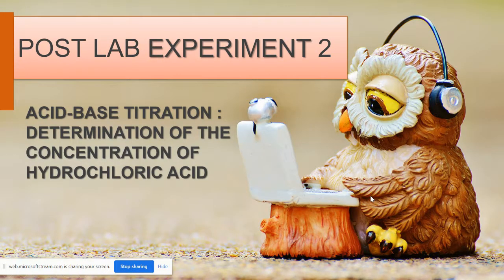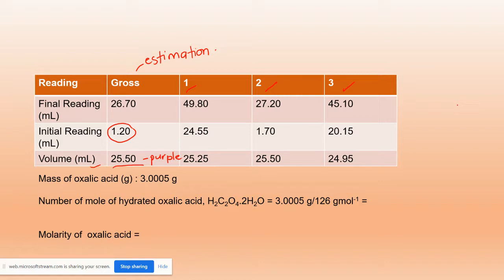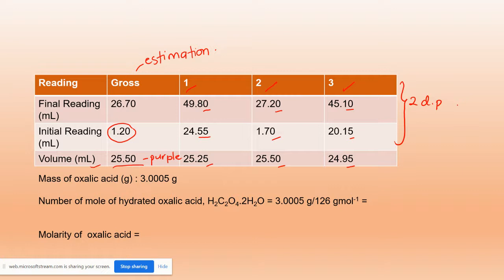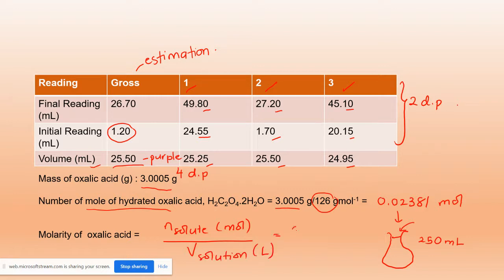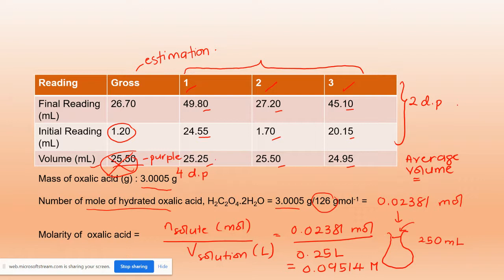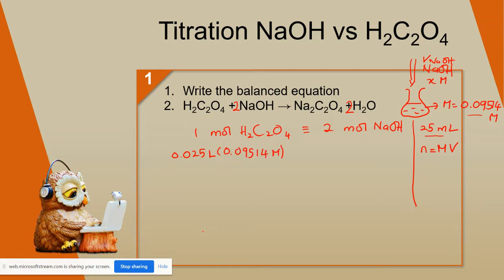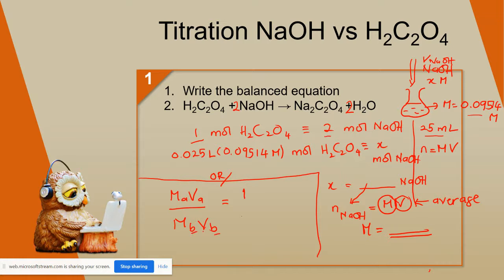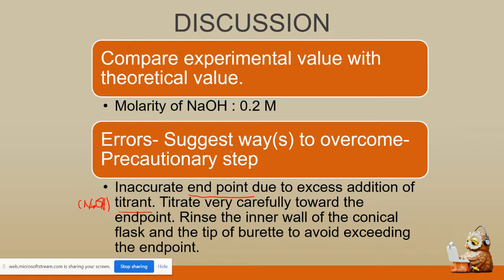Post Lab Experiment 2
Experiment 2 SK 015